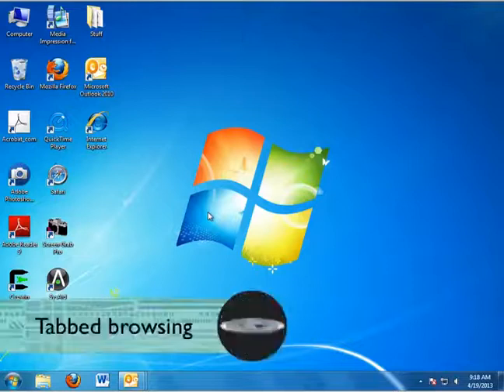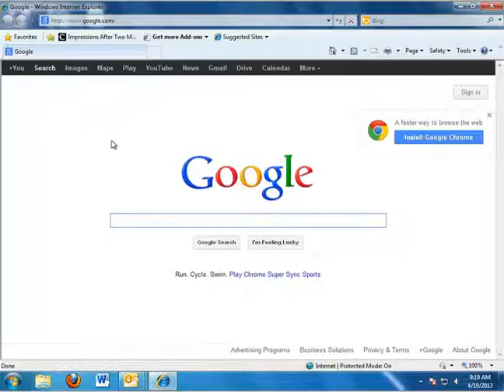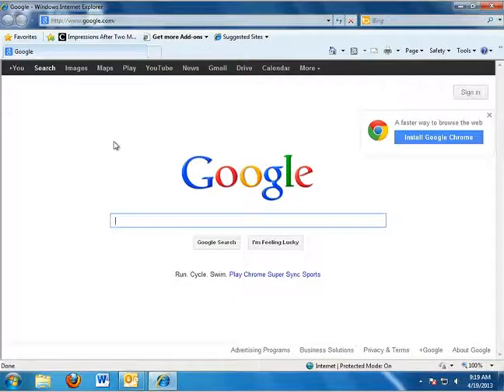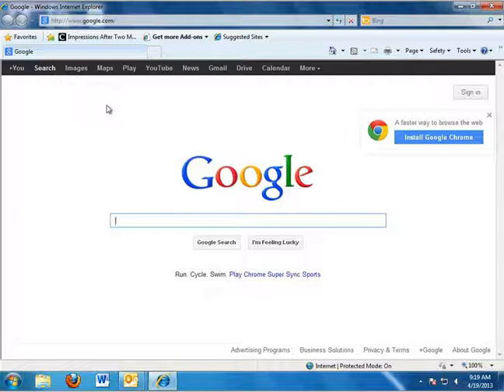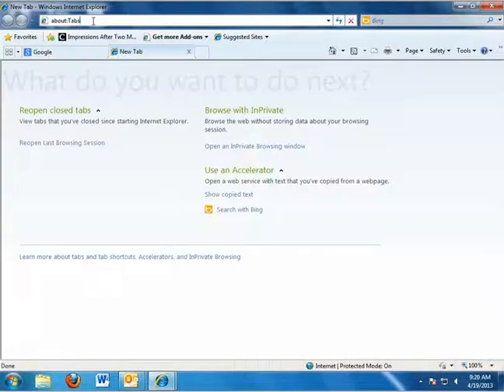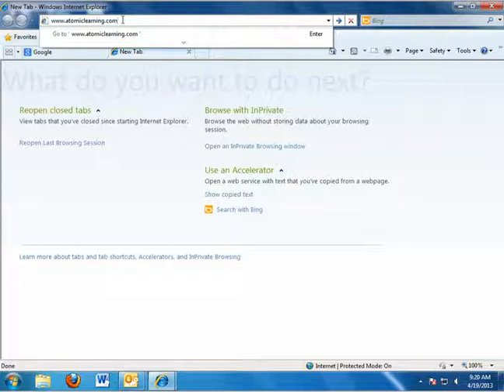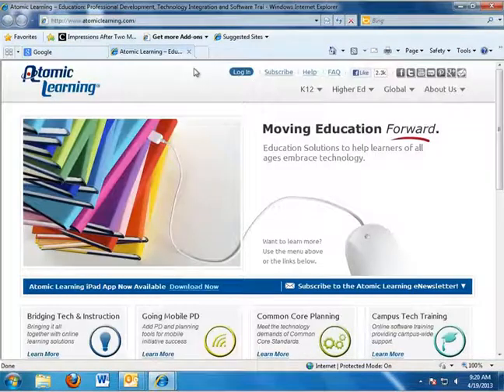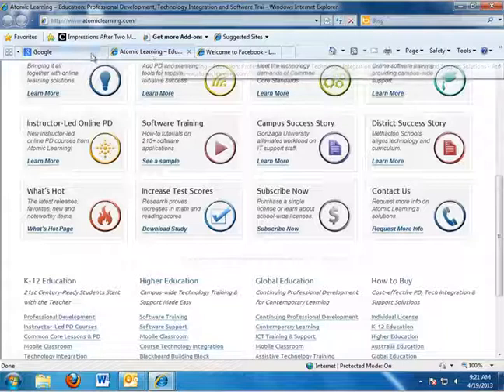Computer Literacy Basics Training PC (Tabbed browsing)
22.Tabbed browsing